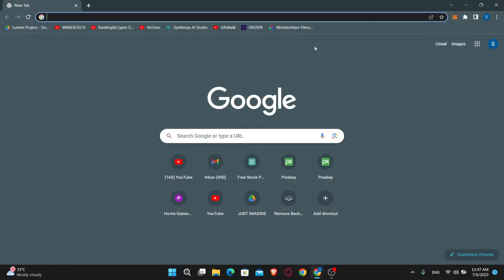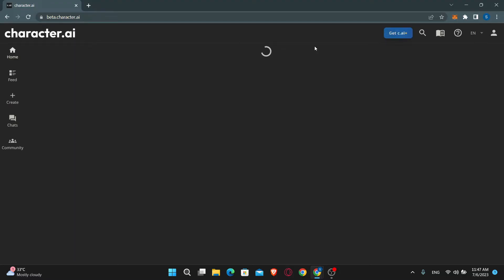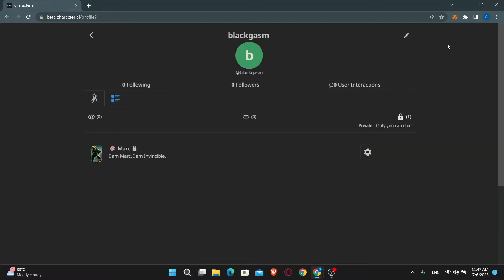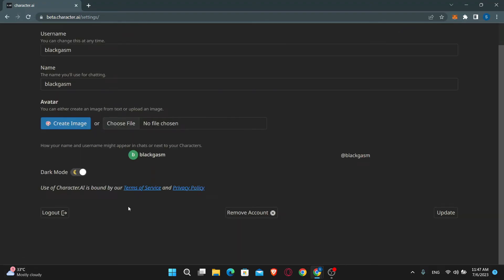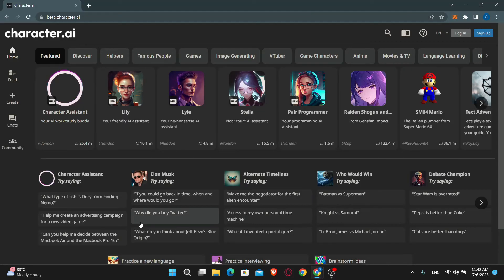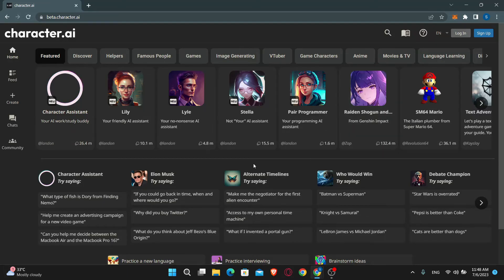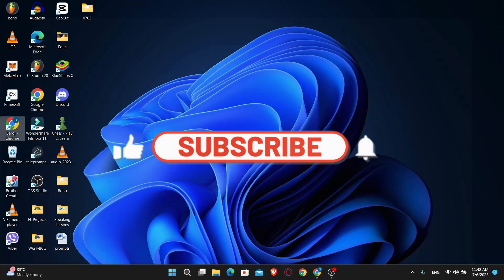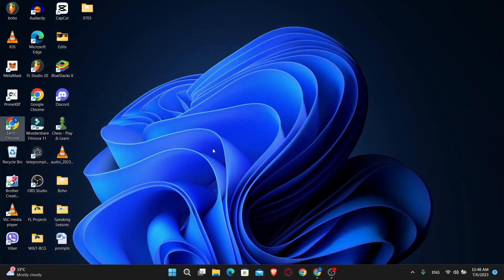Character AI Logout: How to Sign out Character AI on PC 2023?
Character AI is a neural language model chatbot application that can generate human-like text responses and participate in contextual conversation. It was created by Noam Shazeer and Daniel De Freitas, who were previously developers of Google's LaMDA. The beta model was made available to the public in September 2022.

Character AI is powered by large language models (LLMs) that are trained on a massive dataset of text and code. This allows the AI to generate text that is both grammatically correct and semantically meaningful. Additionally, Character AI is able to learn and adapt over time, which means that the quality of its responses will continue to improve as it is used.

Character AI can be used for a variety of purposes, including:

Chatting with fictional, historical, and celebrity figures: Character AI can be used to chat with fictional characters from books, movies, and TV shows. It can also be used to chat with historical figures or celebrities. This can be a fun way to learn about different people and cultures.
Creating interactive stories: Character AI can be used to create interactive stories. This means that you can control the plot and the characters. You can also use Character AI to generate dialogue for your characters.
Learning new languages: Character AI can be used to learn new languages. This is because the AI is able to generate text in a variety of languages. You can use Character AI to practice your speaking and writing skills.
Getting homework help: Character AI can be used to get homework help. This is because the AI is able to understand and respond to complex questions. You can use Character AI to get help with math, science, or any other subject.
Character AI is a powerful tool that can be used for a variety of purposes. It is still under development, but it has the potential to revolutionize the way we interact with computers.

Here are some additional details about Character AI:

It is available as a web app and as a mobile app for iOS and Android.
It is free to use, but there are some limitations on the number of messages you can send per day.
You can create your own characters or choose from a pre-made library of characters.
You can rate the responses of your characters, which helps the AI to learn and improve.

If you are trying to logout Character AI account, watch the video till the end and follow the steps shown in it.

0:00 Intro
0:13 Logout Character AI Account Tutorial
1:02 Outro